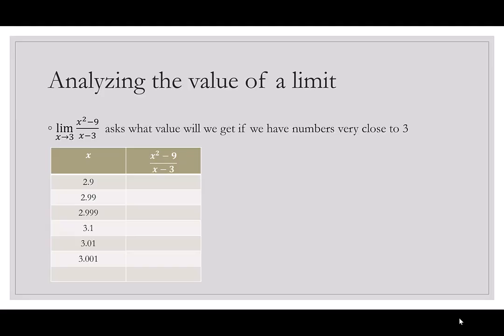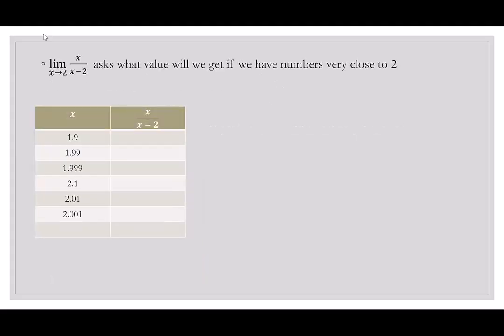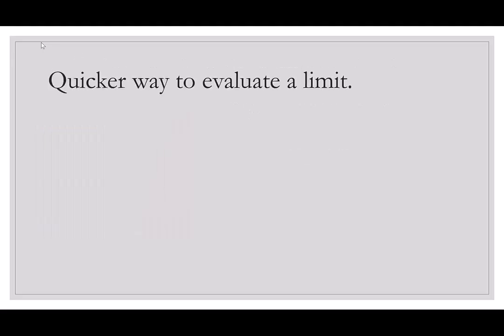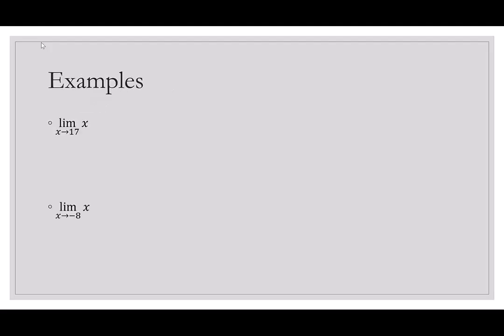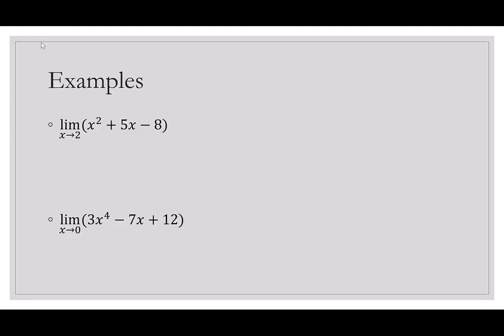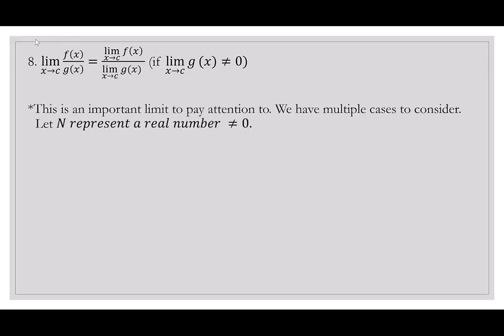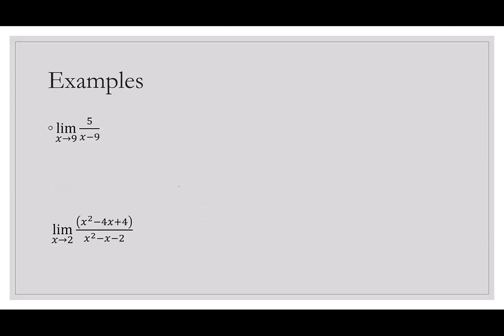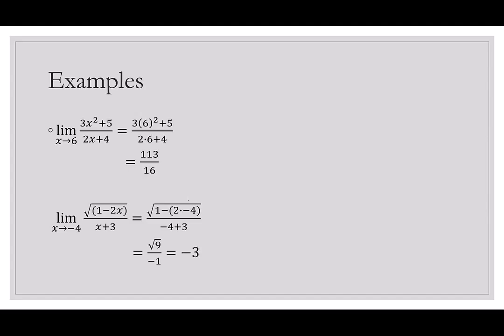Limits Part 2 Algebraic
In our second video on limits, we will find values algebraically. This includes 8 basic rules for finding limits-with an emphasis on indeterminate simplifications.